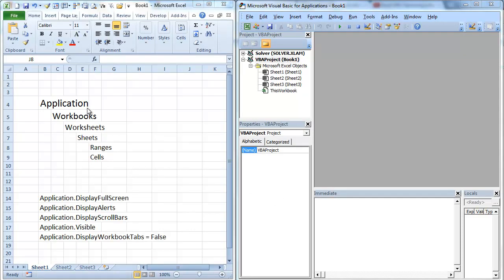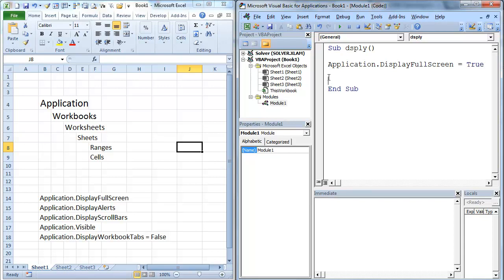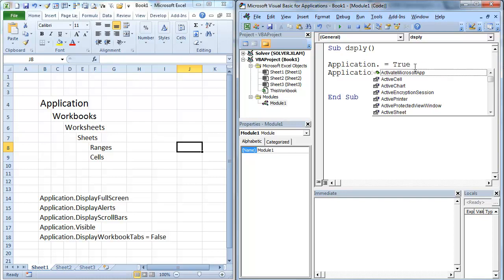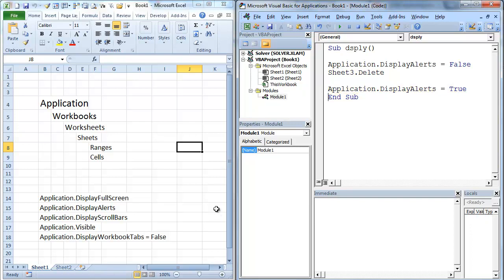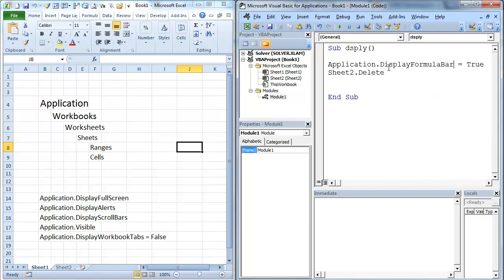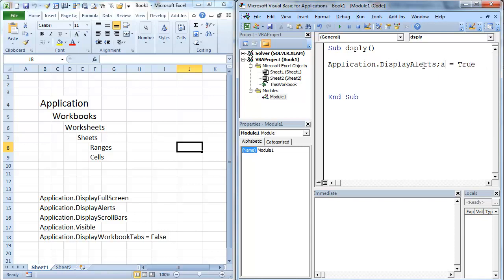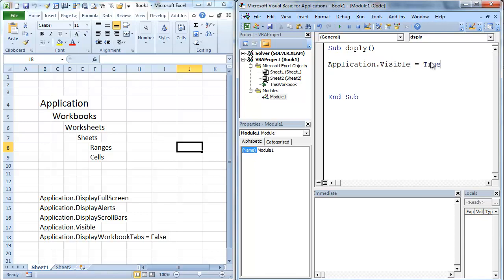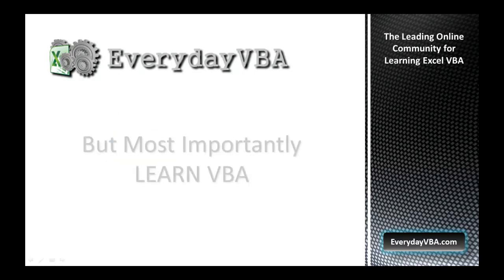Changing the Display in Excel with VBA (Screen, Alerts, Scroll bars, and Tabs)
Excel VBA Application Object Display Methods